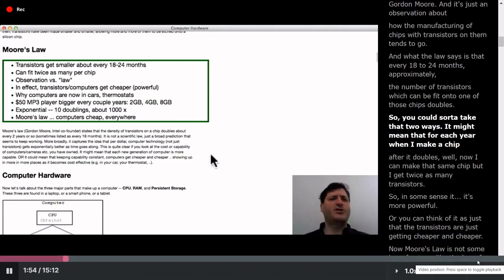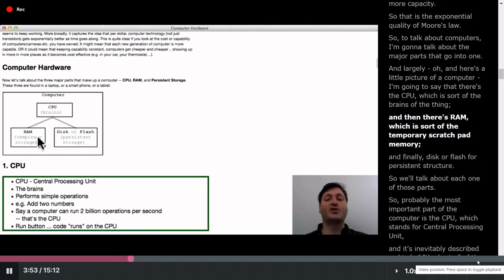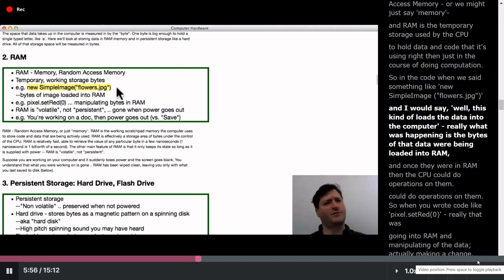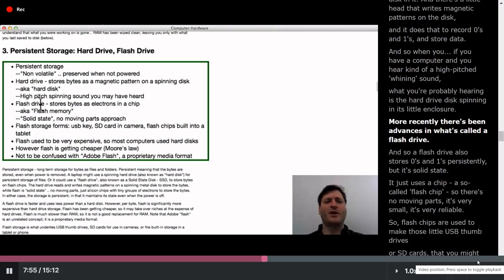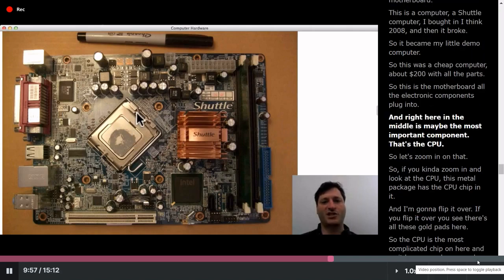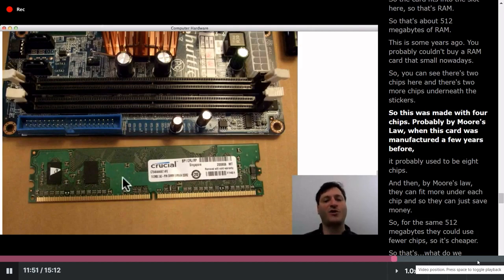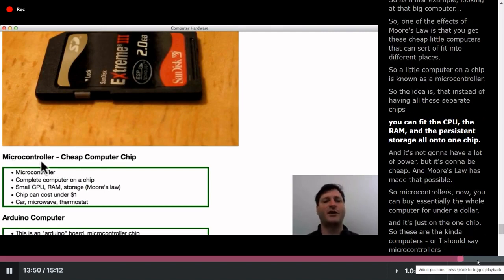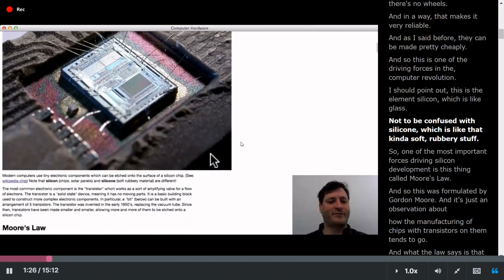Computer Hardware Tutorial || What is hardware in computer? Complete Computer Hardware Tutorial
Computer Hardware Tutorial
 What is hardware in computer.
 Complete Computer Hardware Tutorial  in English.
what is hardware and software in computer